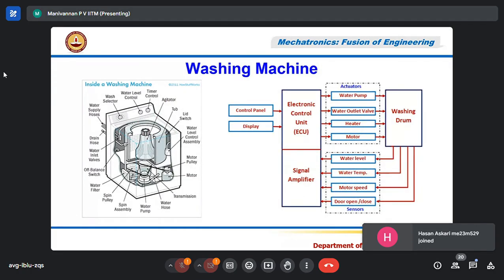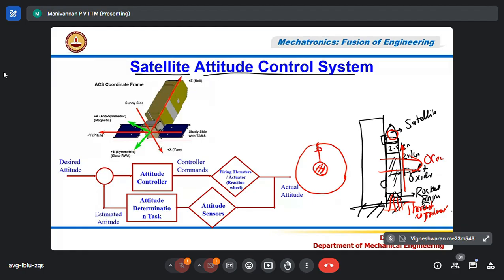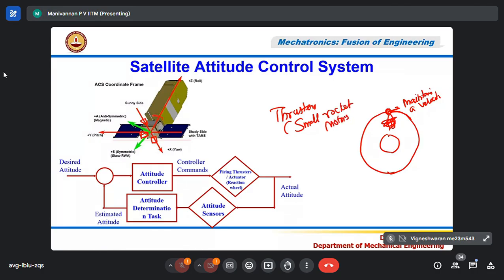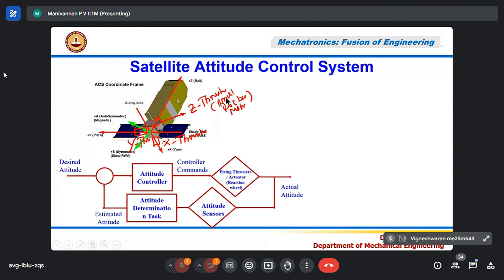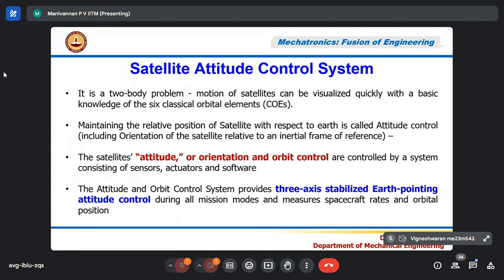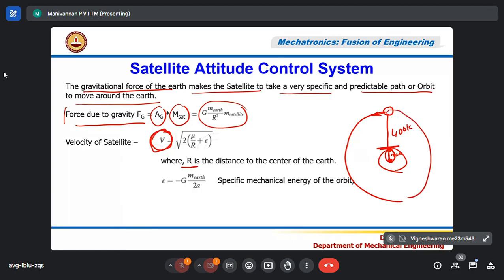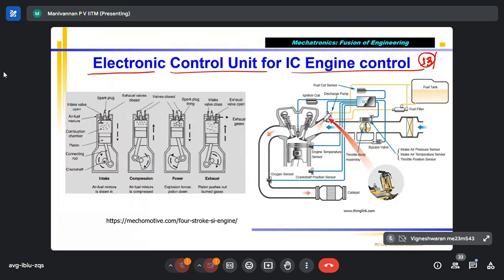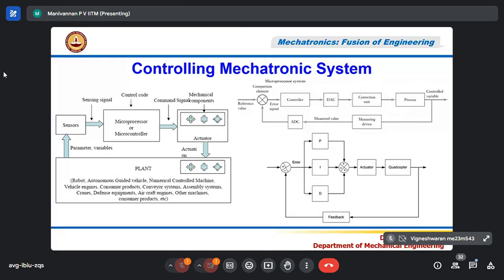09 04 Sep 24 Mechatronics Systems